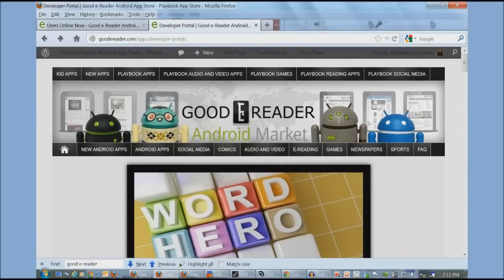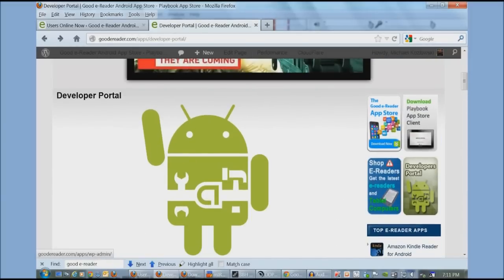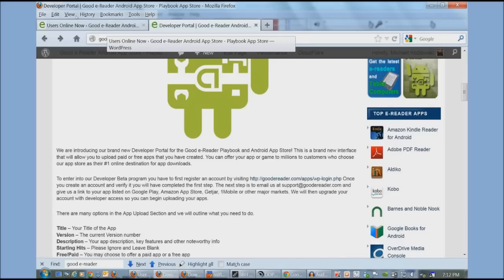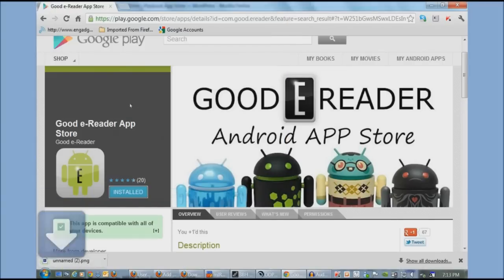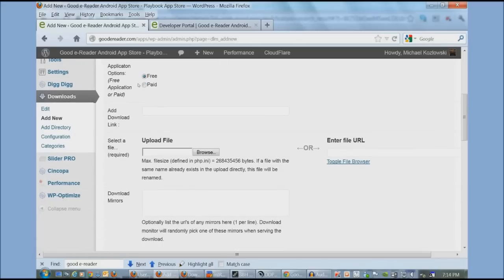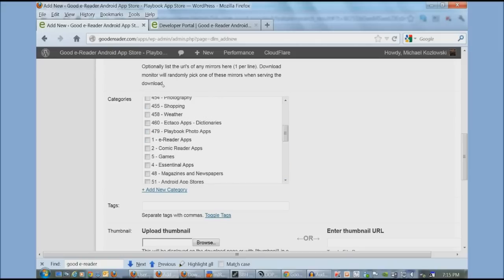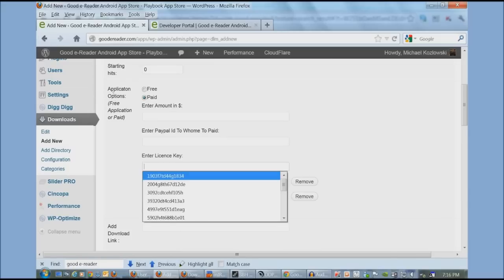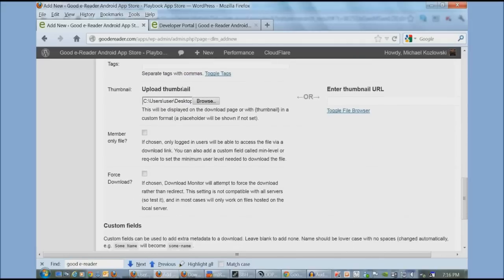How to use the Good e-Reader Developers Portal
Welcome to the Android and Playbook Developers Portal for our Good e-Reader App Store! You can as a developer submit both free and paid applications. This tutorial gives you an overview of the backend to upload apps.